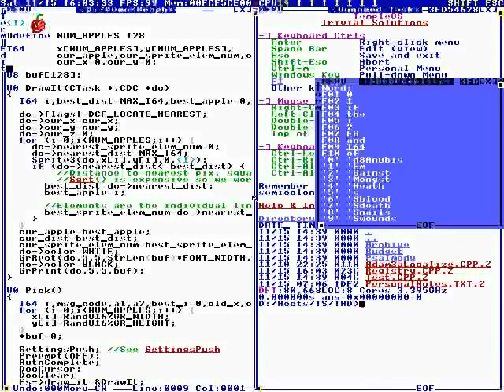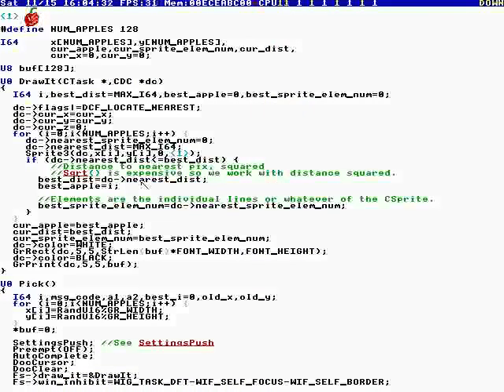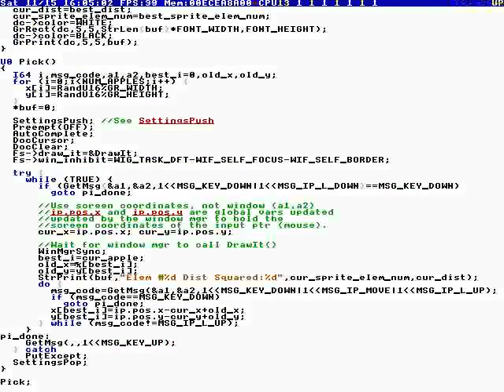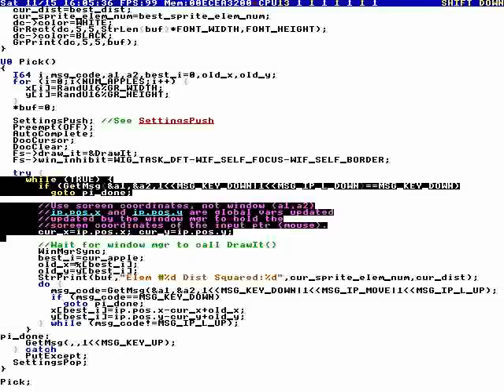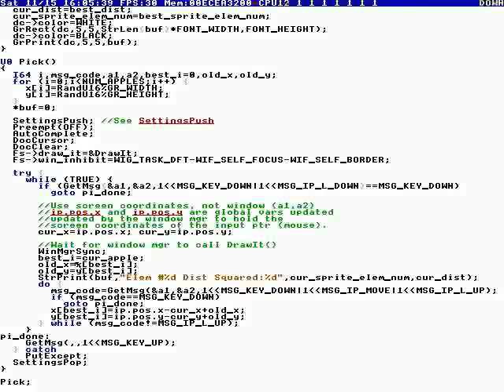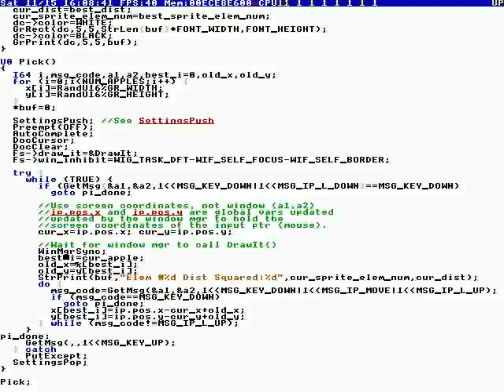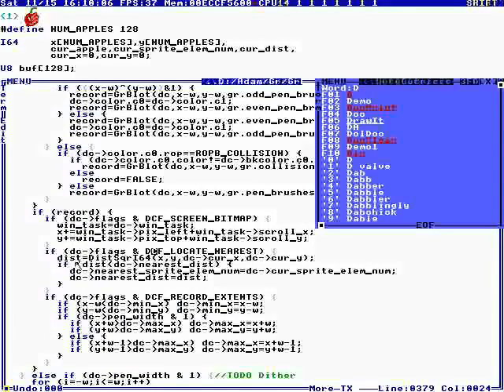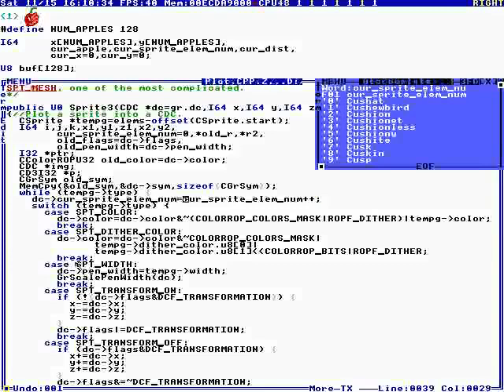TempleOS - 5 Minute Random Code Walk Thru #75